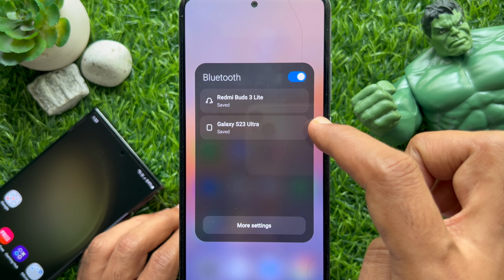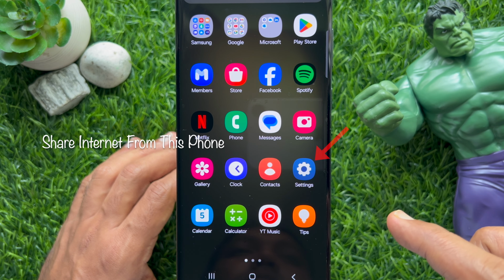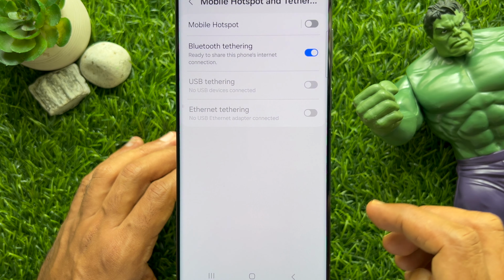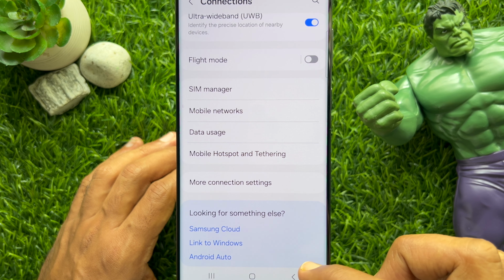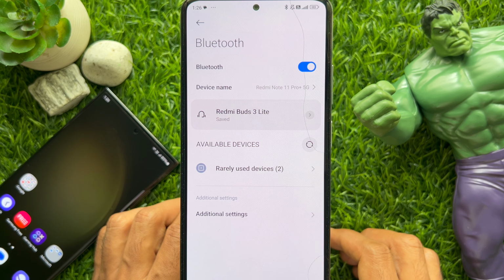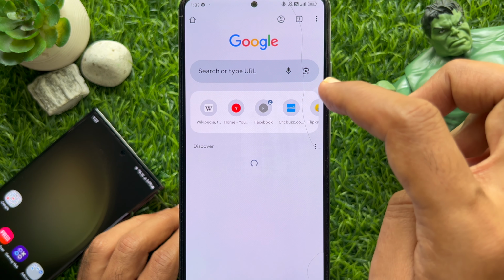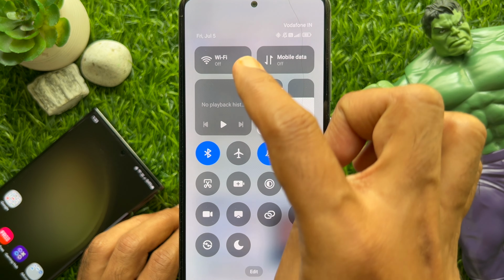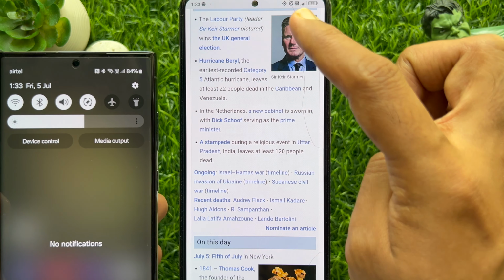How to Share Internet With Bluetooth Tethering Between Two Android Devices